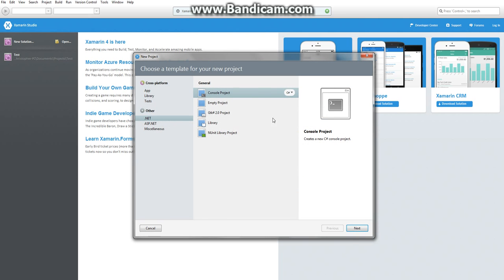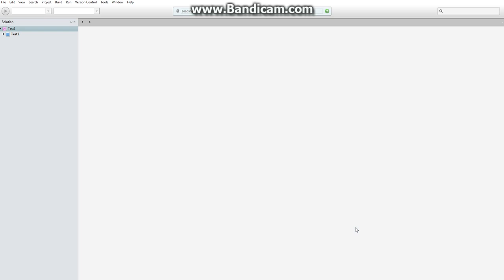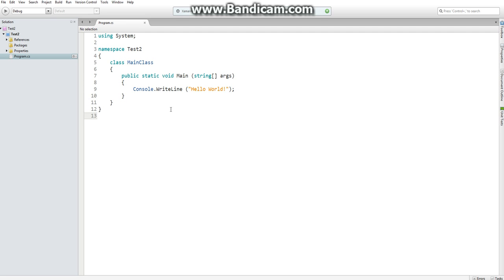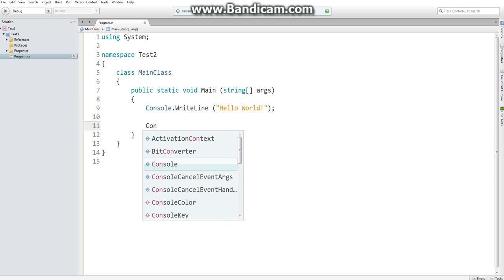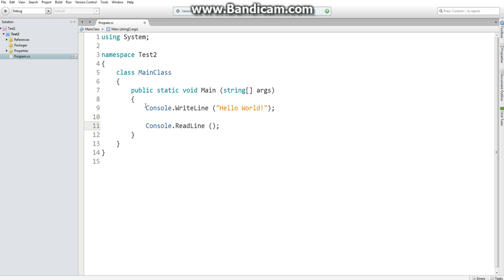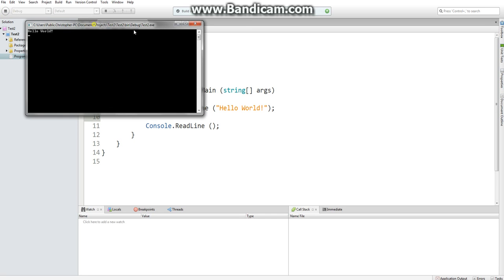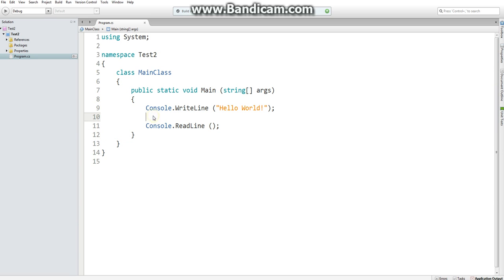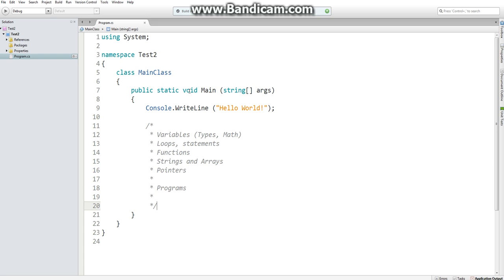How to Program: C# Part 0 [Getting Started]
How to program in C# Part 0: Getting Started. I have decided to start a series that discusses how to program in C#. This series will go more in-depth with how to program than my Unity tutorials, focusing on key elements such as variable types, loops, functions, pointers, and others. This episode is about setting up Monodevelop for our programming environment.

Choose your operating system, download the files, start learning!